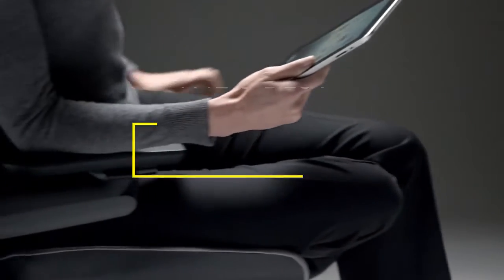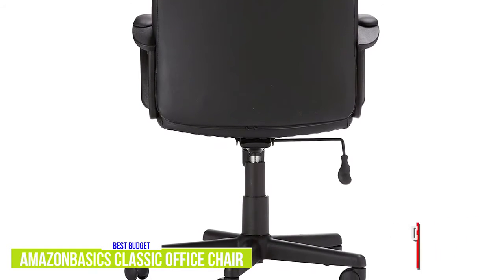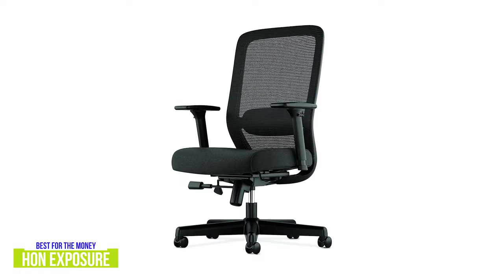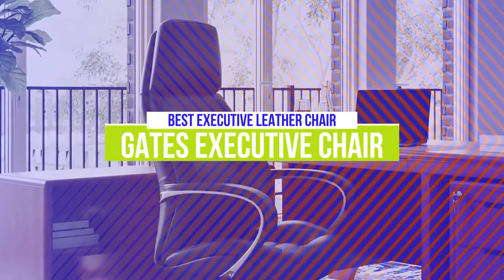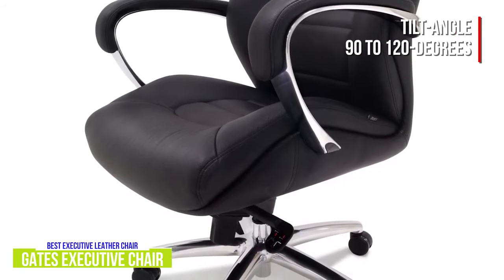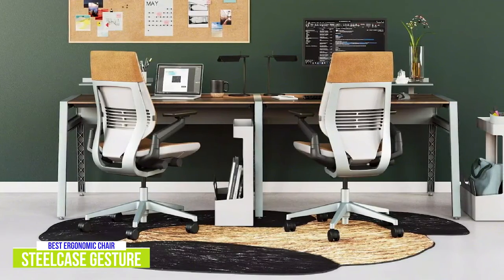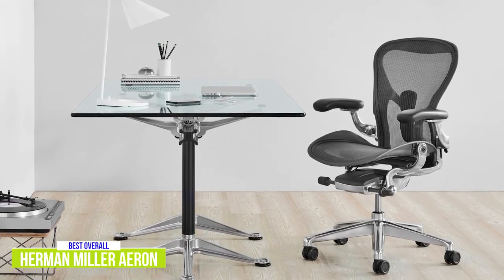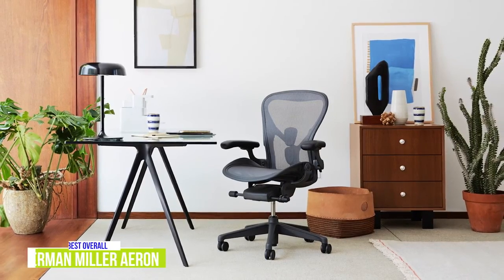Best Office Chairs in 2021||5 Best Ergonomic & Comfortable Chairs||Top 5 Best Office Chair of (2021)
Welcome to the Selling Products
👉5 - AmazonBasics Classic office chair
👉4 - HON Exposure
👉3 - Gates Genuine Leather Chair
👉2 - Steelcase Gesture

Office chairs come in cloth, polyester, bonded, and even genuine leather upholstery and offer a wide range of adjustments to improve the overall ergonomics to keep you comfortable and focused while you work.

In this video, we’ll be comparing the 5 Best Office Chairs that are designed for different kinds of users. We will take into account performance, features and price; so you can decide which is best for you.  All the products on our list were selected based on their own inherent strengths and features.

We’ll be comparing the AmazonBasics Classic office chair, the HON Exposure, the Gates Genuine Leather High-Back Executive Chair, the Steelcase Gesture, and the Herman Miller Aeron; which are all great options if you’re in the market for an office chair.

We’ll break down which office chair would be best for you, and what you can expect to get in return for your money.  We’ll help you decide if one of the office chairs on our list seems like a great purchase.

The purpose of this channel is to help customers simplify purchase decisions, reducing the hours of research to a 5-minute video.

Important Notice:-
Option: You can Demand Product by your Price arrangement.